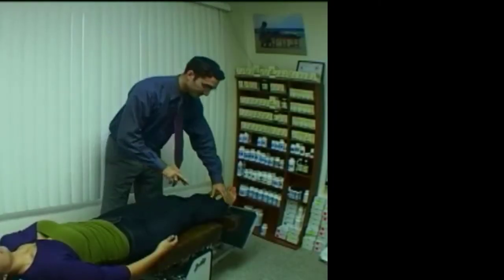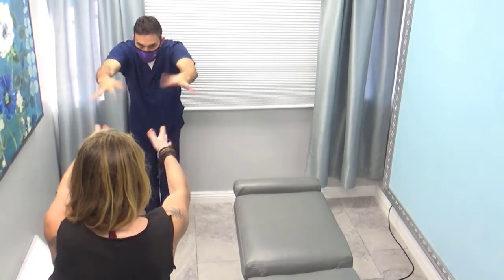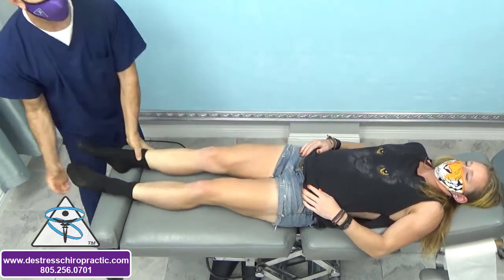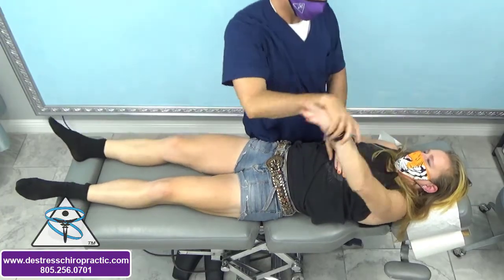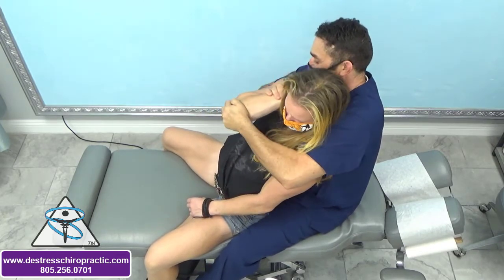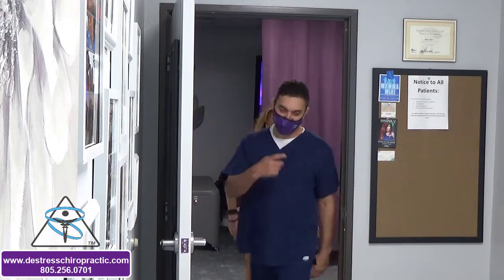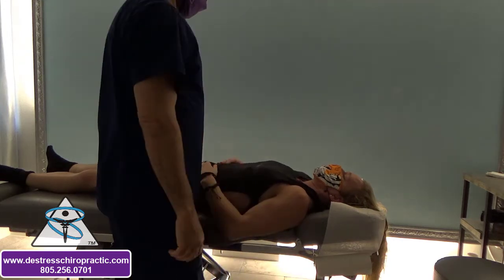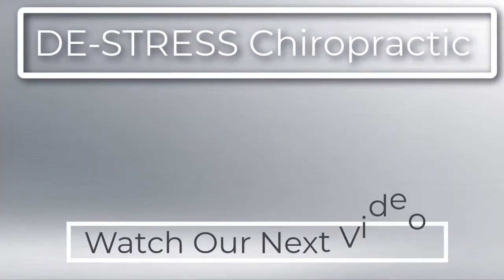Liza 'The Swede' pushes Doctor to his LIMIT with Muscle Testing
In this video Liza 'The Swede' pushes Dr. Algee to his limits with figuring out a particular reflex. It took much longer than anticipated due to, initially a question of Liza strength, however, it was discovered .finally after a through examination of all other reflexes.

Dr. Algee offers a unique style of chiropractic for his patients. There is no "One size fits all" approach at De-Stress Chiropractic . Each video is unique because each patient's condition is unique.  If you suffer from any condition that requires help, call or visit our office in Ventura, CA.

Dr. Algee wishes to explore the relationships between chiropractic, neurology, massage, exercise, nutrition, comedy, kindness, community and The Human Experience.